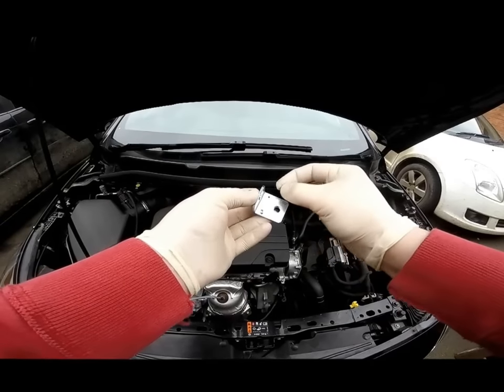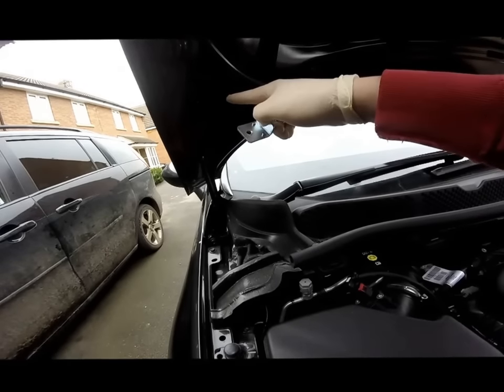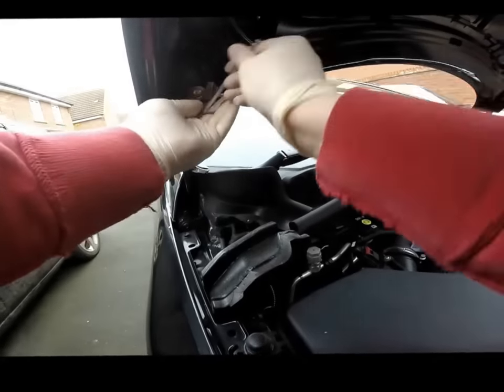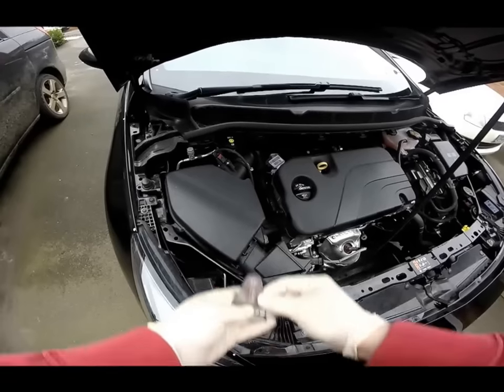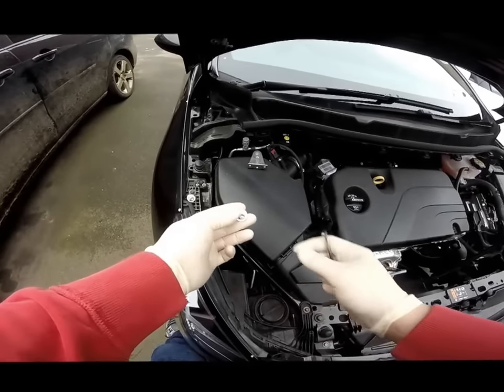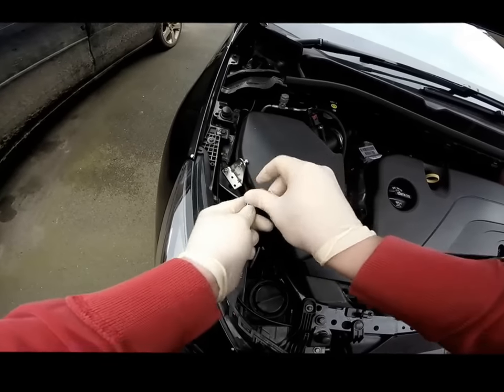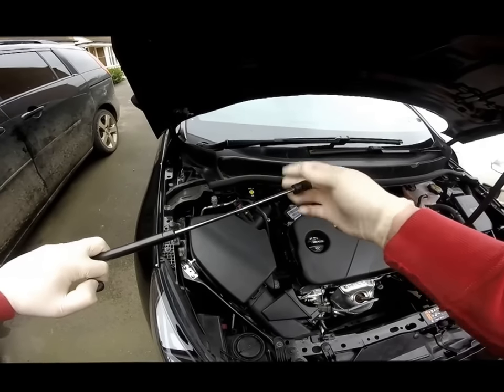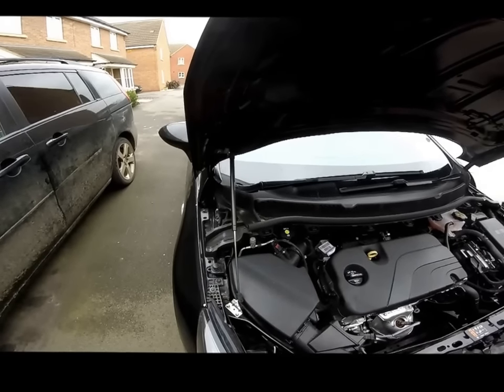Astra K mk7 2015+ Bonnet Gas Struts Lifter Fitting Video How To Dark Ice Designs Opel Vauxhall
A how to fitting guide to fit the Dark Ice Designs bonnet gas strut lifter kit for the Vauxhall Opel Astra K mk7 2015+.